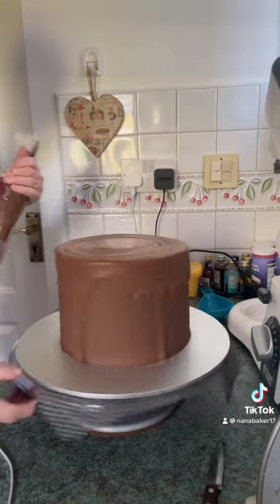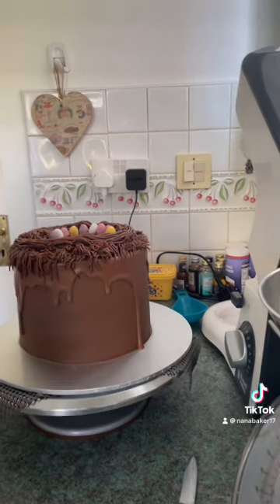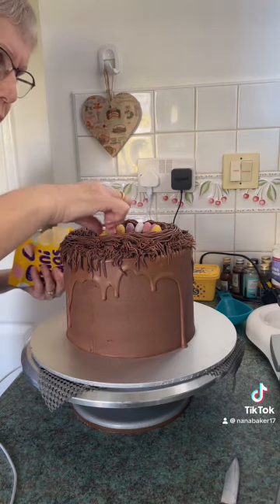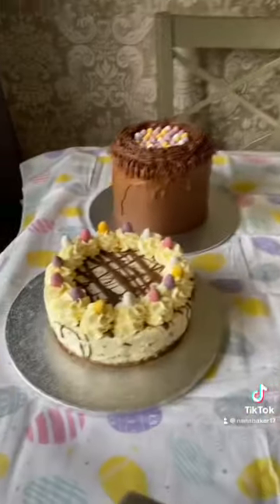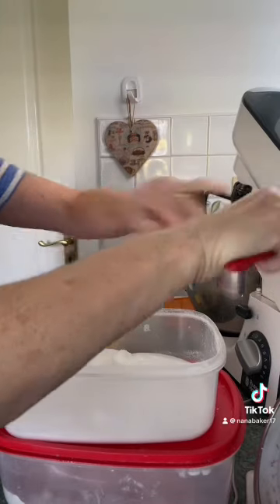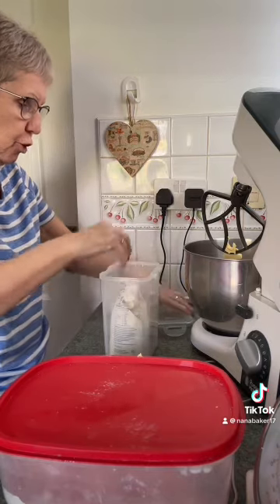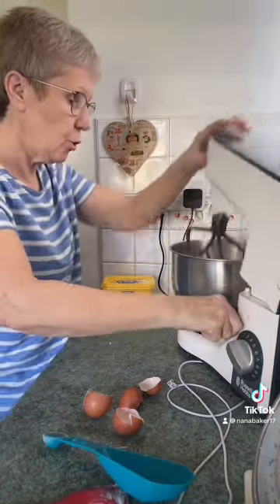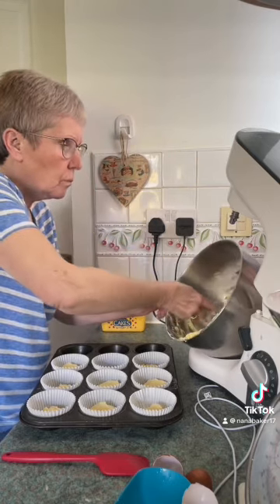Mini egg chocolate cake